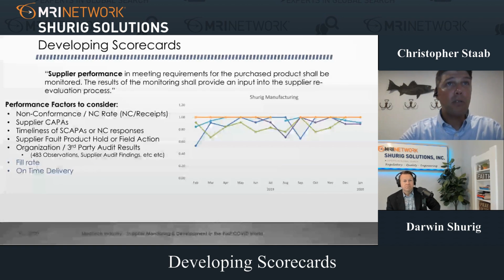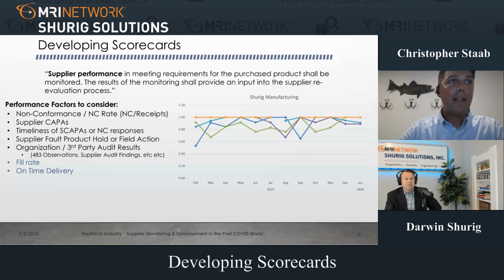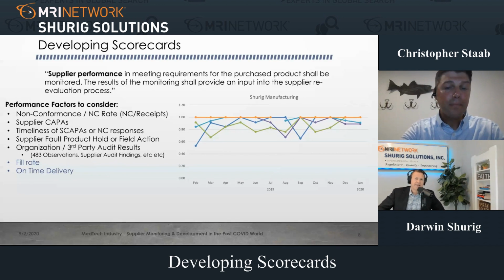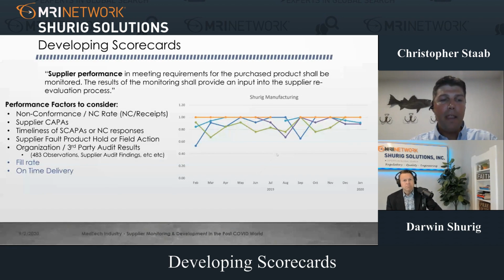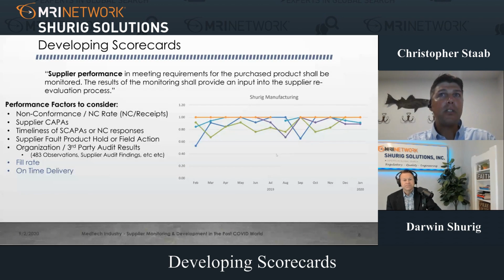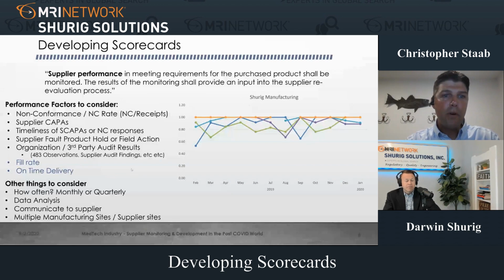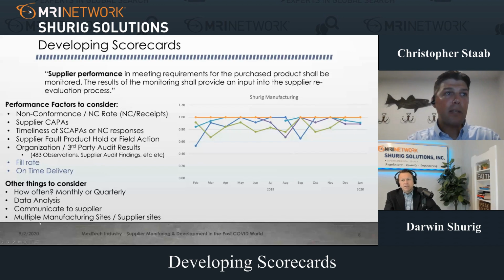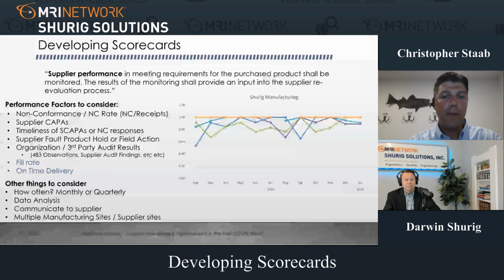Darwin Shurig and Christopher Staab: Developing Scorecards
Supplier performance in meeting requirements for the purchase goods shall be monitored and the results of the monitoring shall be an input to the revaluation process.

Performance Factors to consider:
Non-Conformance/ Non-Conformance rate (NC/Receipts)
Supplier CAPAs
Timeliness of those SCAPAs. Were they late? Were the responses adequate? Did they go effective or ineffective?
Supplier Fault Product Hold or Field Actions- Did they cause challenges for you in your finished good?
Organizational- Internal audits, external audits, and then third-party results.  Did they have any 483 for other matters?
Fill Rate
On-Time Delivery